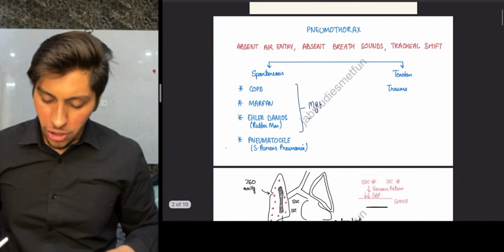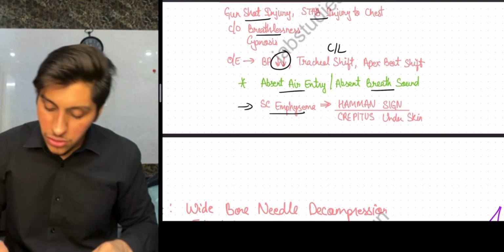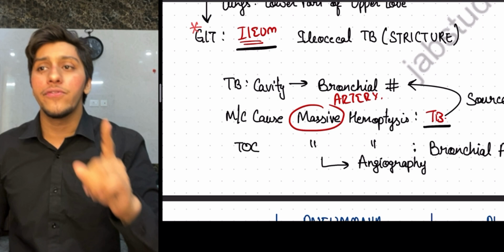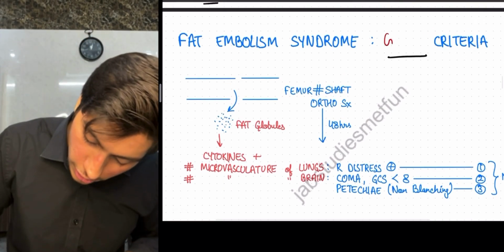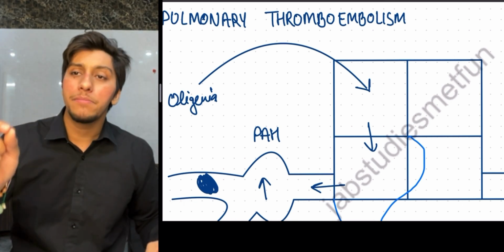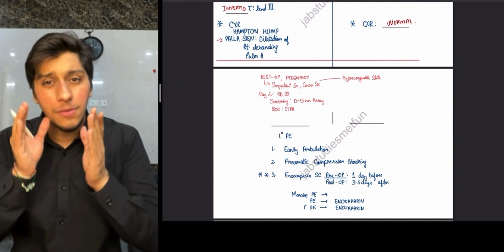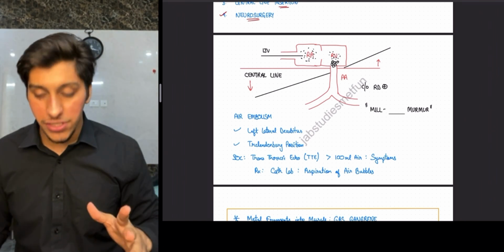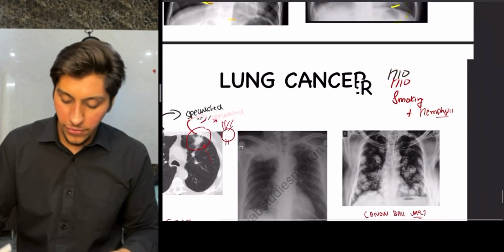Smart Rapid Revision MEDICINE Part 3 | FMGE & NEET PG | Dr Angad Rai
Hi doctors ! Here is the part 3 of the medicine series

Pneumothorax
TB
FAT Embolism syndrome
Pulmonary thromboembolism
Air embolism
Decompression sicknesss
Silhouette sign
Lung cancer

How to approach medicine
Medicine for NEET pg
Medicine for inicet
Medicine for fmge
Medicine made easy
Medicine pyqs
Important medicine topics
Medicine important topics

Medicine for inicet
Medicine for fmge
Medicine made easy
Medicine pyqs
Important medicine topics
Medicine important topics
Revision medicine
Fmge medicine
NEET pg medicine
Smart rapid revision
Jabstudiesmetfun
Medicine revision notes
Medicine pyq
Medicine important topics
Medicine marrow
Medicine prepladder
Medicine cerebellum
Medicine fmge important topics
Medicine NEET pg important topics